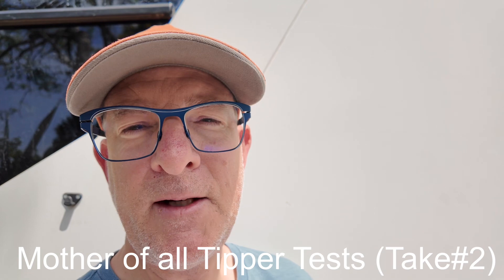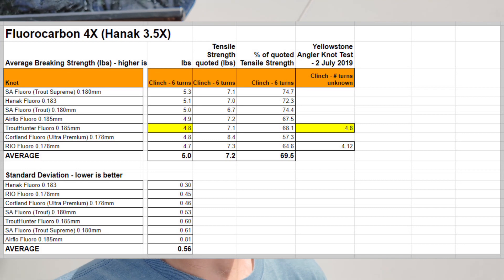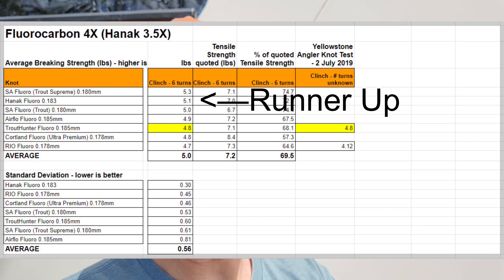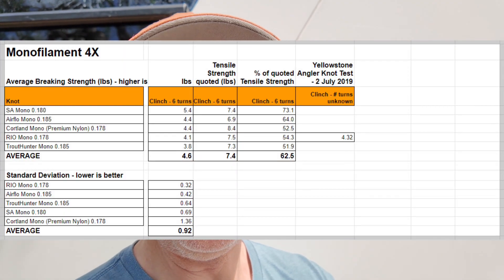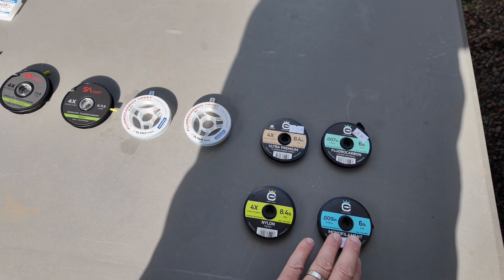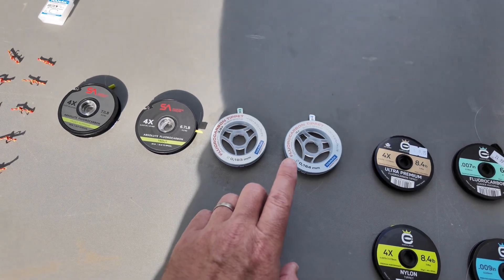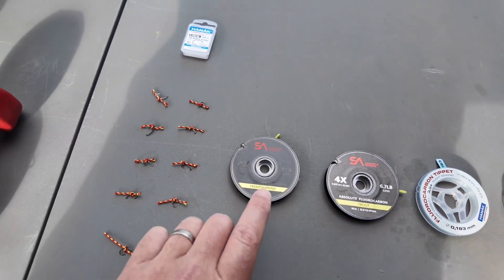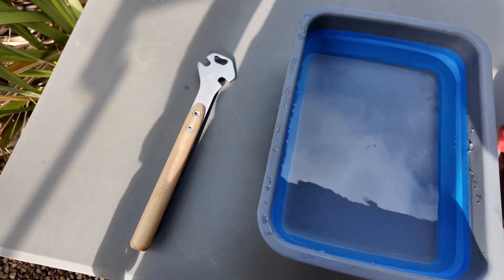Mother of all Tippet Knot Strength Tests 4X (Take2) - TroutHunter, Cortland, SA, Airflo, RIO & Hanak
Mother of all Tippet Knot Strength Tests 4X

WINNERS
Fluorocarbon Strength Test Winner: Scientific Angler Absolute Fluorocarbon (Trout Supreme) 4X - 0.180mm - Average breaking strength of 5.3lbs

Monofilament Strength Test Winner: Scientific Angler Absolute Clear (Monofilament) 4X - 0.180mm - Average breaking strength of 5.4lbs

SPECIAL MENTION
Hanak Competition 3X - Average breaking strength of 5.1lbs and standard deviation of 0.30

REVIEWED
 - TroutHunter Fluorocarbon 4X - 0.185mm
 - Cortland Ultra Premium Fluorocarbon 4X - 0.178mm
 - Scientific Angler Absolute Fluorocarbon (Trout) 4X - 0.180mm
 - Scientific Angler Absolute Fluorocarbon (Trout Supreme) 4X - 0.180mm
 - Airflo Premium Fluorocarbon 4X - 0.185mm
 - RIO Fluoroflex STRONG 4X - 0.178mm
 - Hanak Competition 3.5X - 0.183mm
 - TroutHunter EVO Nylon (Monofilament) 4X - 0.185mm
 - Cortland Premium Monofilament 4X - 0.178mm
 - Scientific Angler Absolute Clear (Monofilament) 4X - 0.180mm
 - Airflo Premium Nylon (Monofilament) 4X - 0.185mm
 - RIO Powerflex PLUS (Monofilament) 4X - 0.178mm